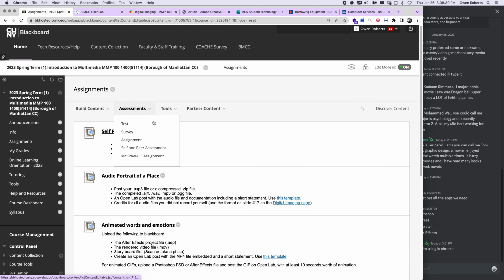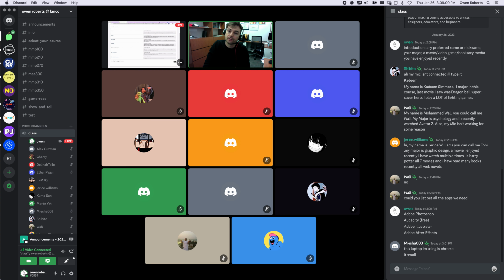Class Overview (Part 2) ~ MMP 100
This video continues the intro to the class structure for MMP 100, Spring 2023.